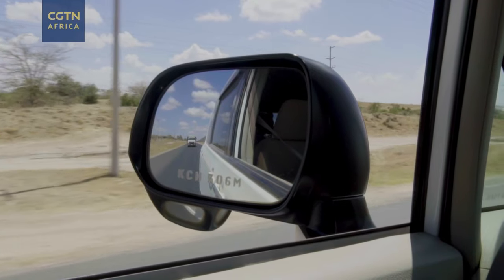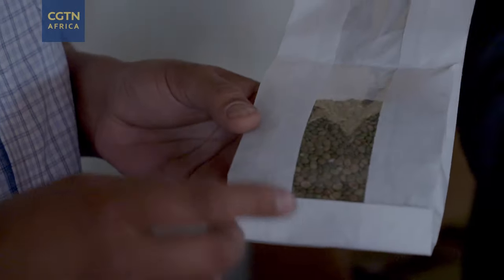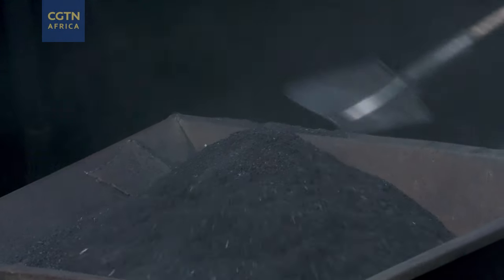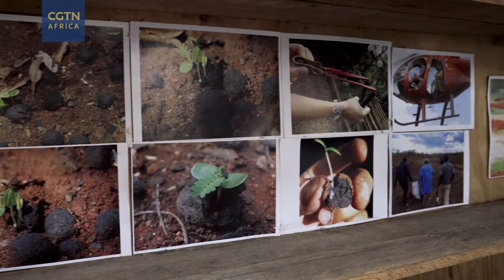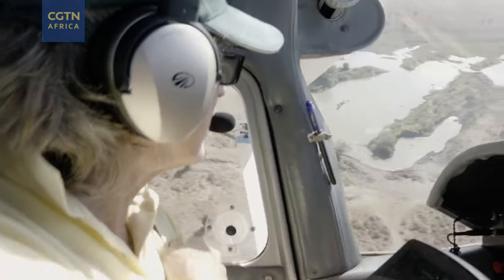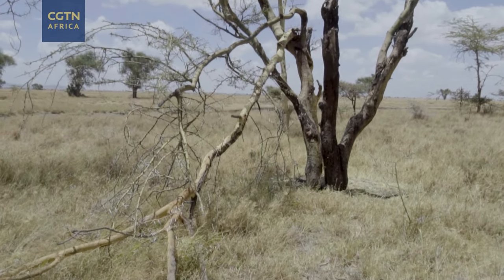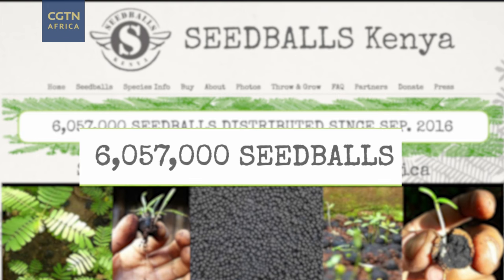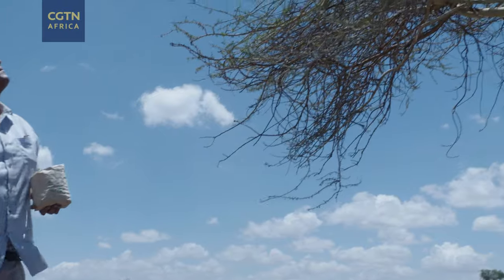Fighting deforestation using seedballs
Kenya’s forest cover is below 10% but efforts are being steered to reach that mark.
But by the pace at which conventional tree planting takes place, perhaps it will take years to reach that level
To solve this, Teddy Kinyanjui founded Seedballs Kenya in a bid to fight deforestation in the country.
So how does seedballs technology work? Follow us as we unravel the science behind this worthy cause.